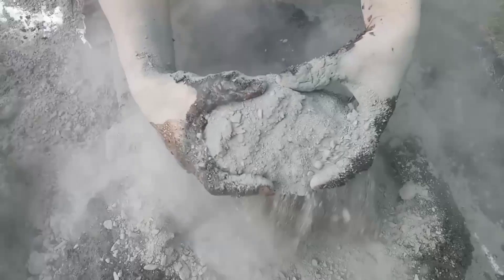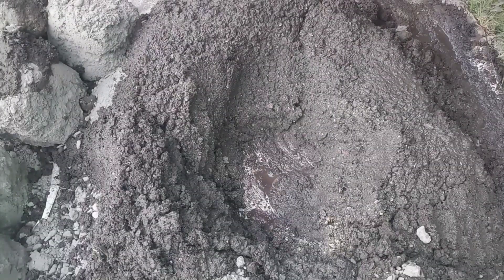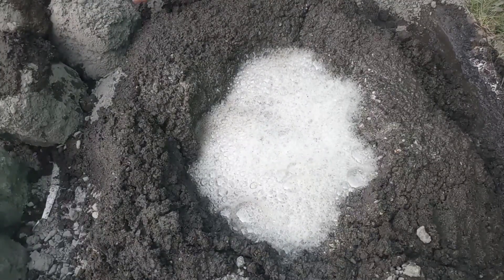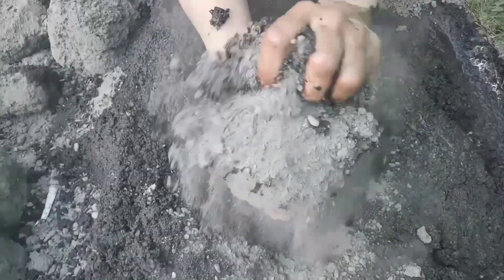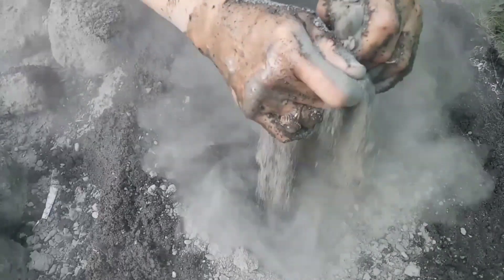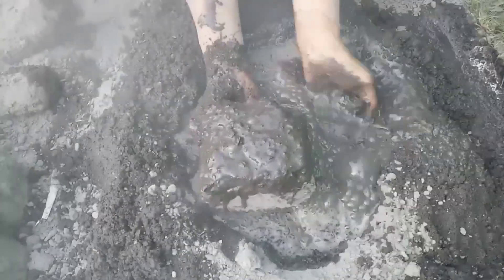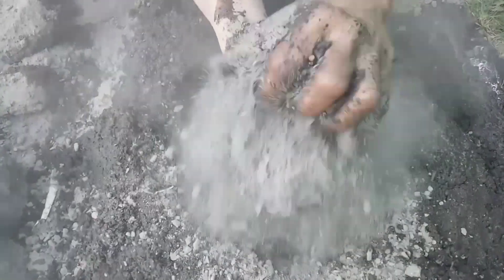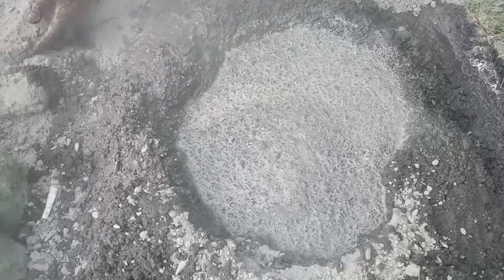ASMR:Gritty Charcoal Ashes Dusty Floor Crumbling DRY+Floor Bubble Pool💦PASTE PLAY🤤@softnoiseasmr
This is an ASMR video that helps you to relax your mind. !!❤️❤️❤️

super dusty gritty charcoal ashes Floor Crumbling DRY WET 💦 PASTE PLAY 🤤play the most requested video..!!  🤎🤎🤎🤎Thanks for supporting me ..!!

cementlover​ minilibiasmr​ asmrhub​ namalasmr​ funwithasmr​ crunchycrumblesasmr cementdirtlover​ finfinasmr​ freshasmr​Note: All ©Copyrights Are Reserved By SOFT NOISE ASMR. If AnyOne Will Try To Use Our Content Then They Will Face a Strike in That Case.